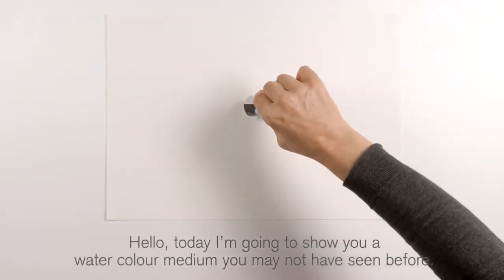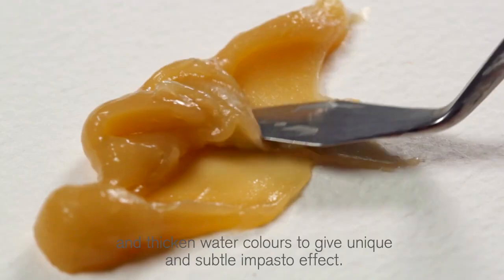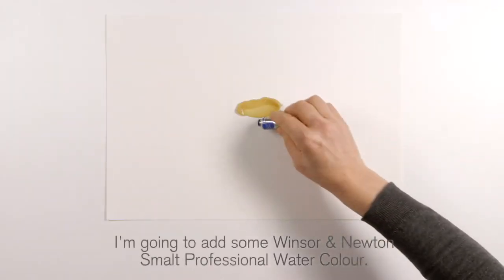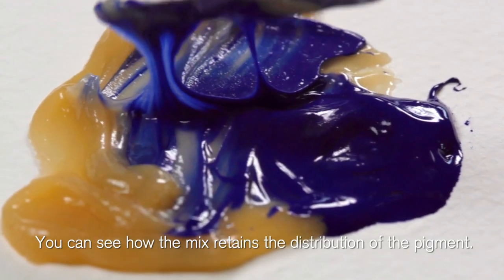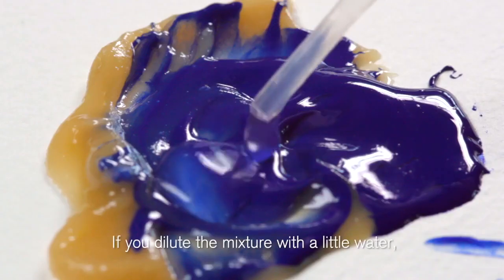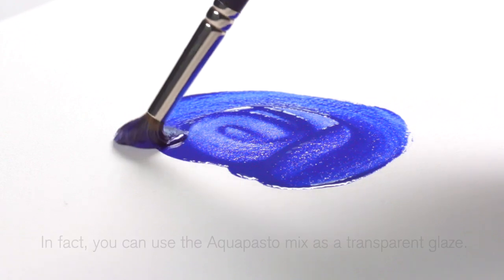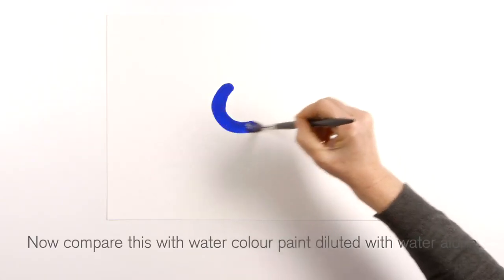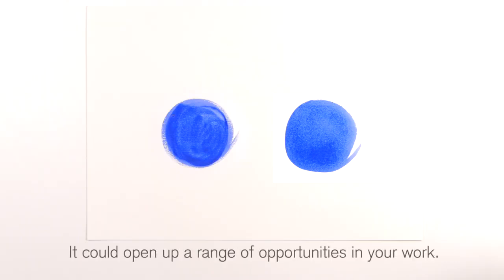Winsor & Newton Aquapasto Watercolour Medium | Companhia do Papel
Aquapasto é um meio de pintura em aquarela projetado para dar um efeito sutil de impasto à aquarela.

Usado aqui com a aquarela profissional Smalt (Dumont's Blue), você pode ver que, à medida que a tinta é misturada com o meio, ela fica mais espessa.

Então, quando a água é adicionada, um lindo efeito de esmalte é produzido.
Na verdade, Aquapasto pode ser usado como um esmalte transparente. Em uma comparação lado a lado da aquarela com e sem o meio, você pode ver que o Aquapasto diminui o fluxo e evita que a água se acumule em uma área, ao contrário da tinta misturada apenas com água.